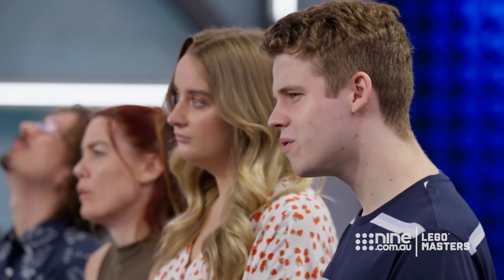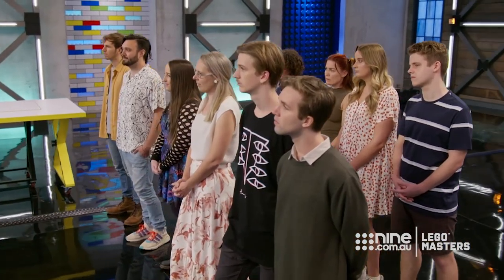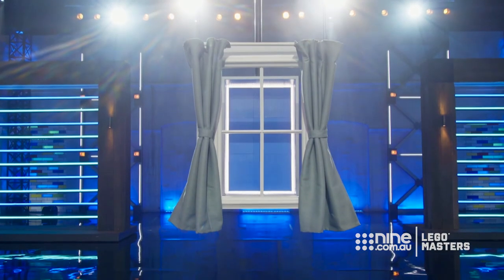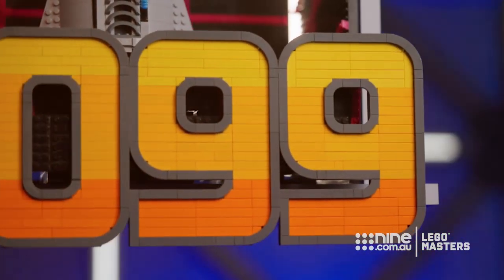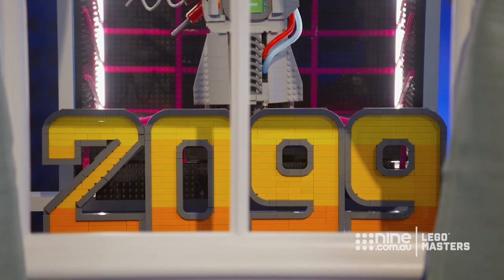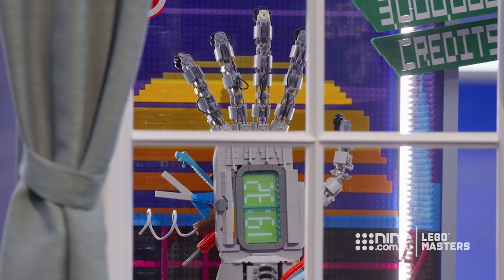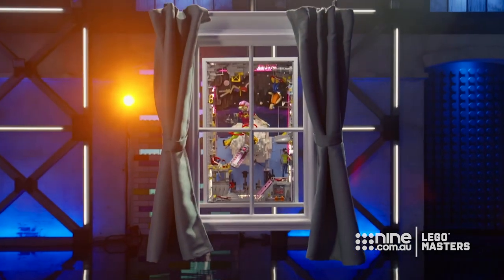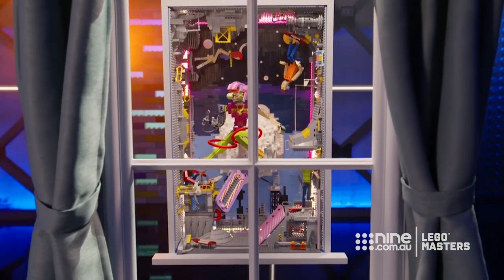Taking a glimpse look into the future ... | LEGO Masters Australia 2022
If there's one thing that Brickman is picking up, it's that the future could look like MANY things according to the different ideas the teams have conjured up on LEGO Masters 2022.

LEGO® Masters pits eight pairs of Brick heads against each other in a quest to impress with their creativity, design and flair, driven by their unparalleled passion for the possibilities that will start with a single LEGO® brick.